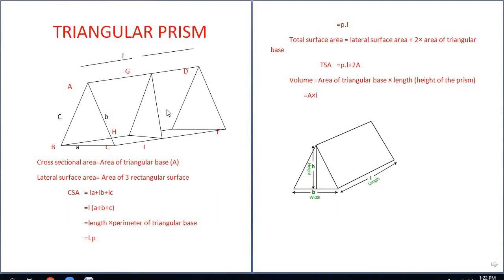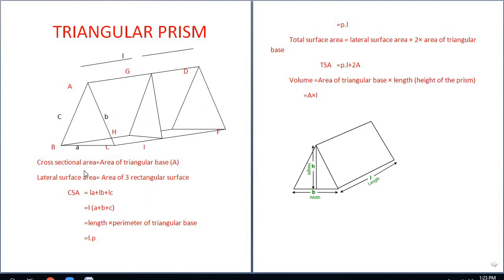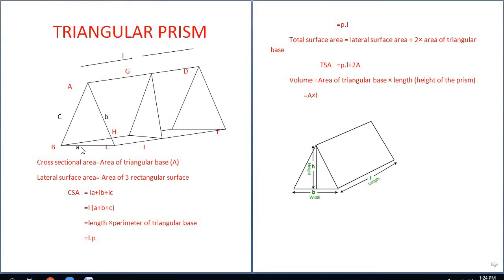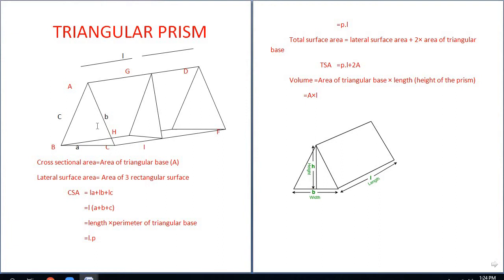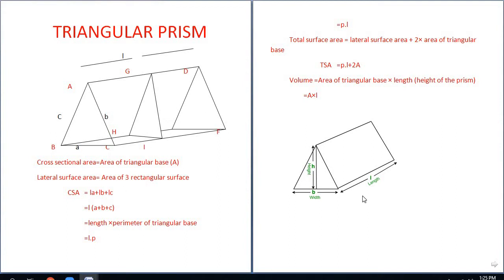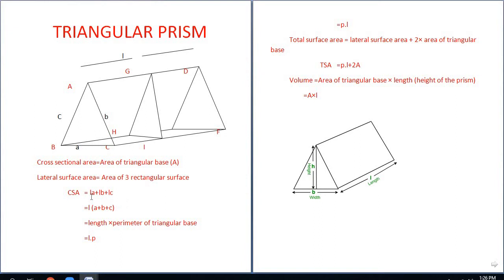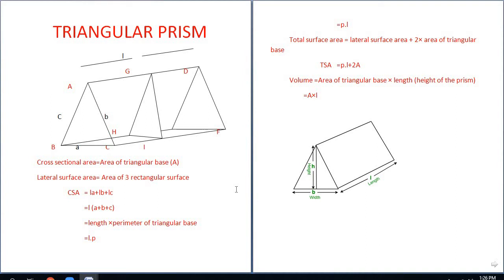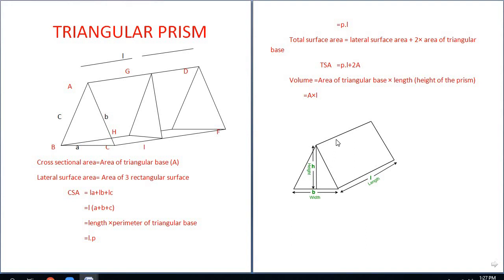Triangular Prism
students will be able to know formula to calculate cross section area, CSA, TSA and volume of triangular prism.